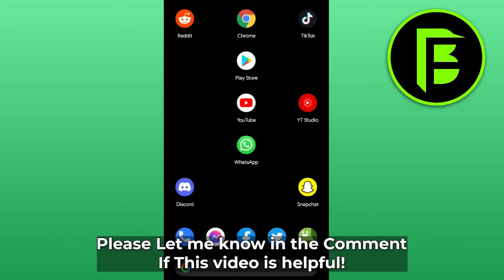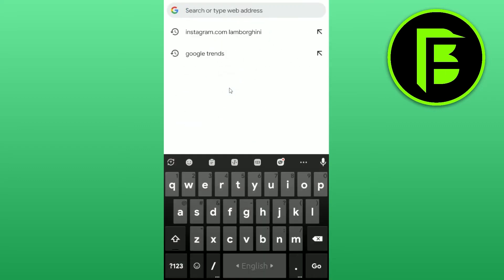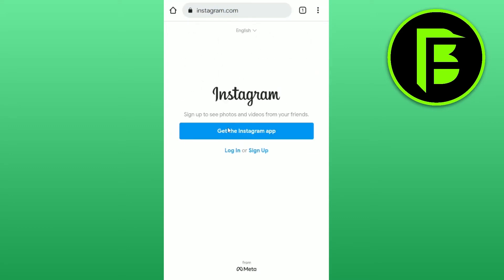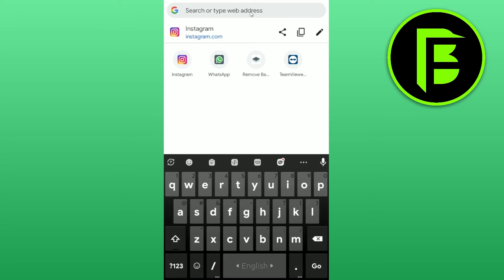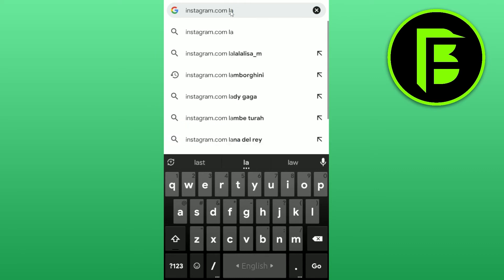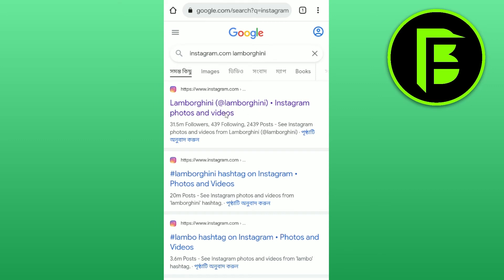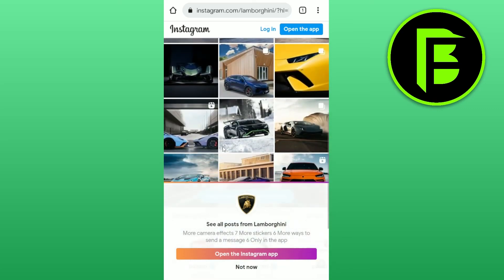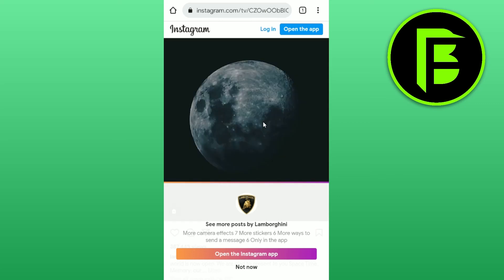How to Use Instagram Without an Account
This video is about How to Use Instagram Without an Account.